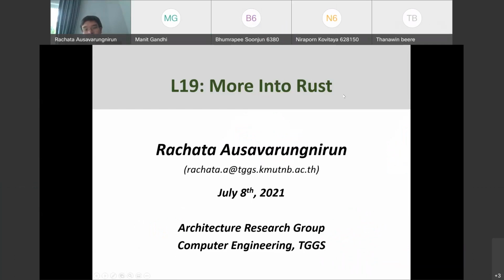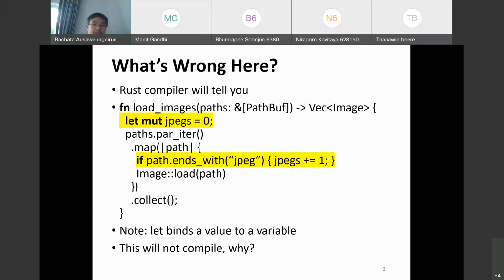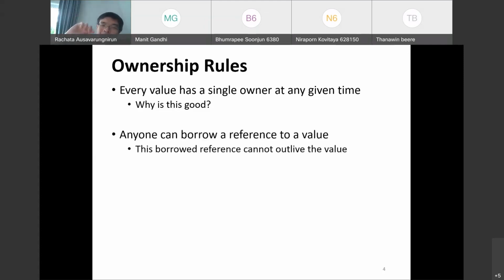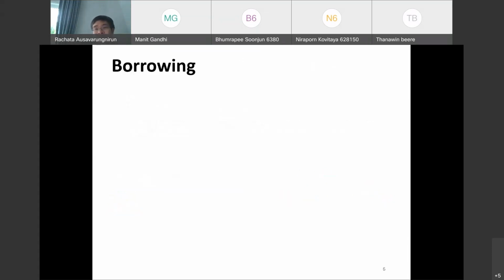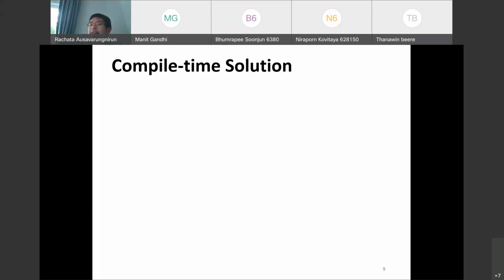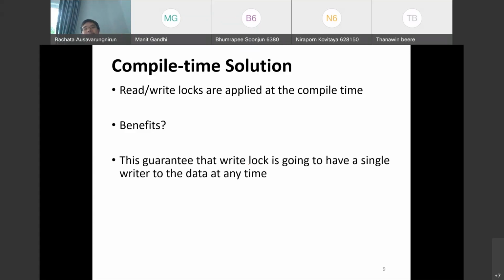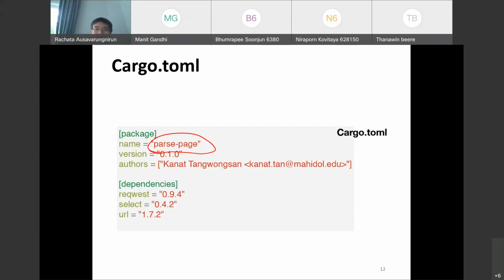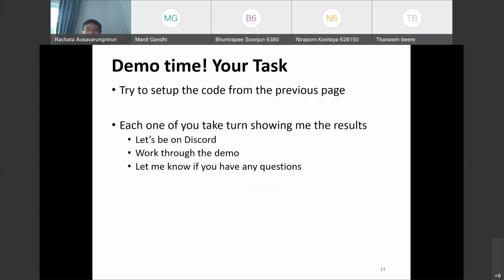[T3-2020 Functional Programming and Parallel Programming] Lecture 19: Rust Recap